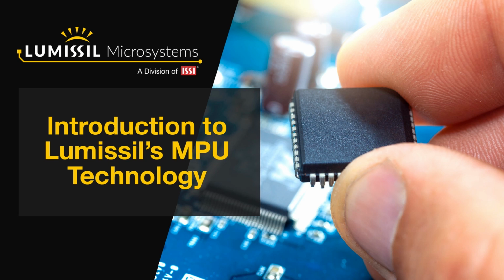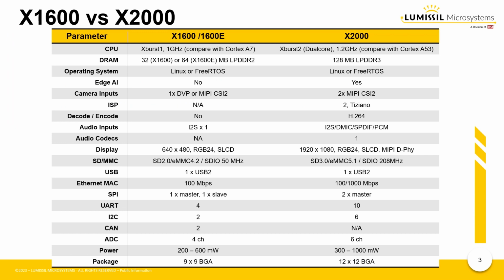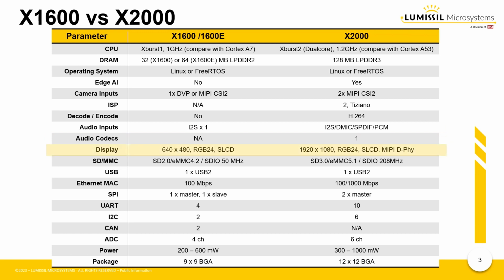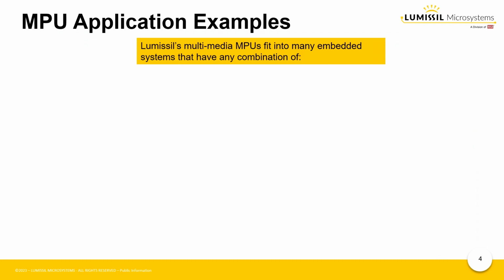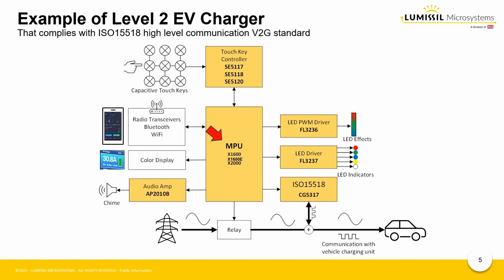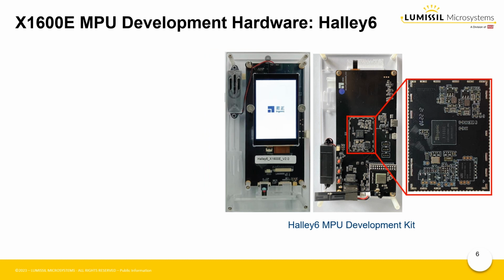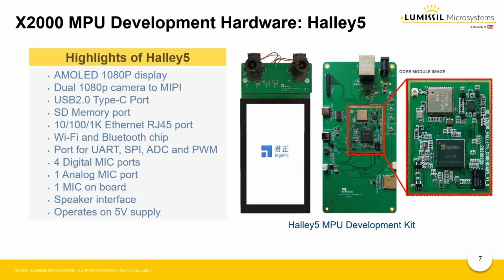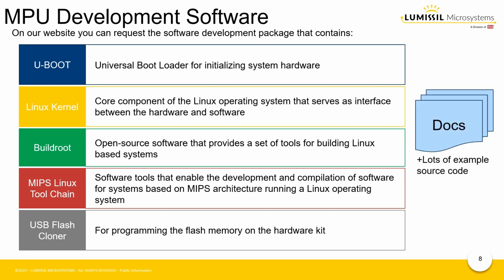Introduction to Lumissil MPUs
Lumissil’s X1600, X1600E and X2000 MPUs are multicore, multimedia processors for embedded systems. Our MPUs boast lowest power in class due to dynamic clocking strategies. They come in compact packages with built in DDR memory. They are ideal for markets such as eHealth devices, level 2 and level 3 EV chargers, robots, smart appliances, smart buildings HMI, biometrics, and bar code scanners.

This video will review the specs of the MPUs, review an example application of an EV charger and introduce the development hardware and software that enable engineers to get up running quickly.